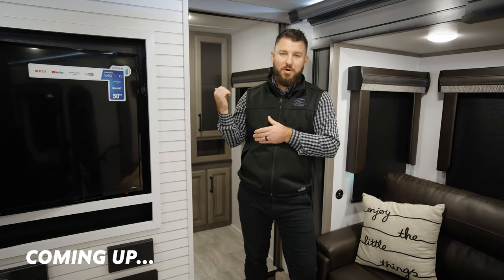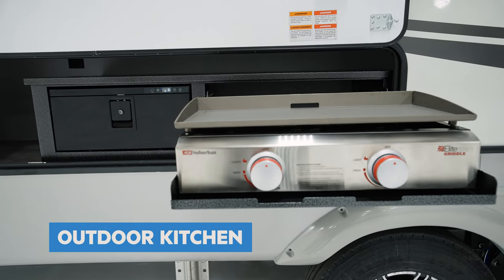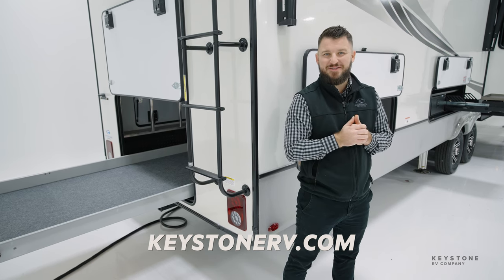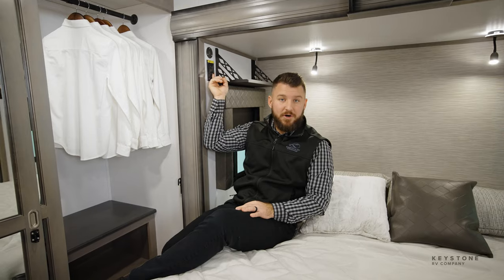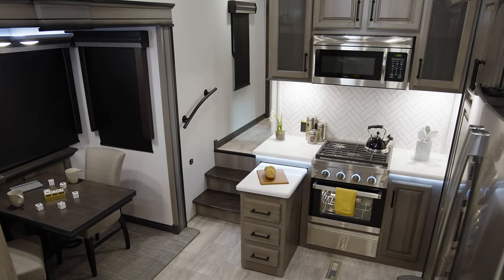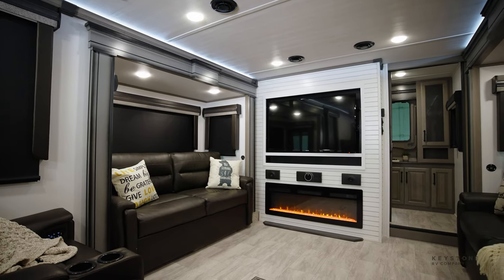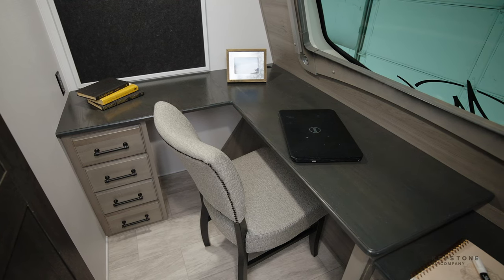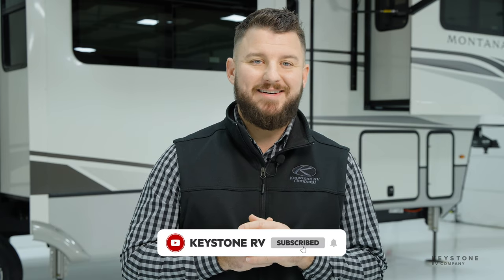Montana 3941FO - A Front Office with Views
Making an impressive debut at the Florida RV Supershow, the Montana 3941FO is the first of its kind for Keystone RV. Enjoy the view while you're working from the road with a front windshield in the designated office space. Sleeping up to four people, this spacious and luxurious floor plan has three separate levels of space. Some impressive mentions: a Furrion 24" stove, an 18 cu. ft. refrigerator, an outside kitchen, and two awnings. The magic of Montana continues with two SolarFlex options for all of your boondocking adventures, and a factory installed washer and dryer option.

0:00 - Coming Up...
0:11 - Floorplan Overview
0:19 - Intro
0:28 - Exterior
1:13 - Interior
3:19 - The Front Office
4:09 - Outro
4:24 - More Keystone RV